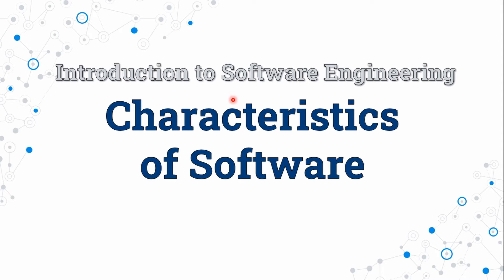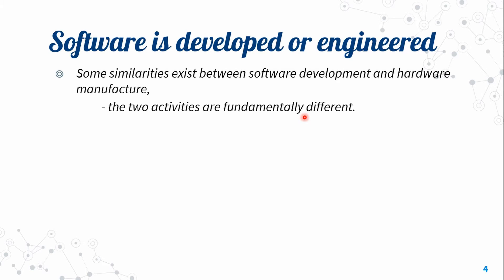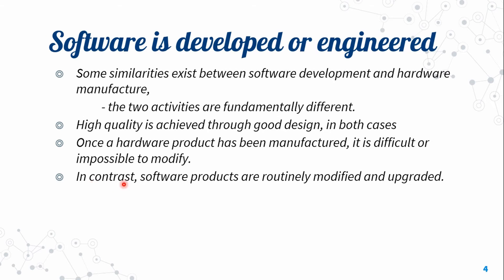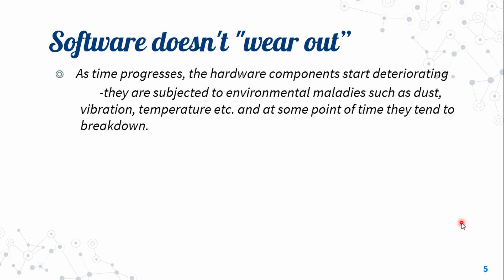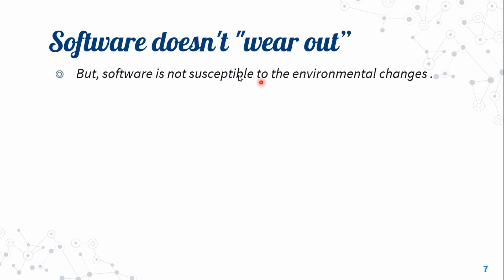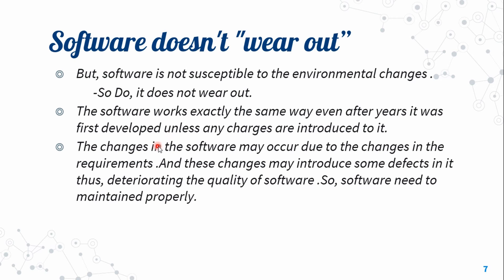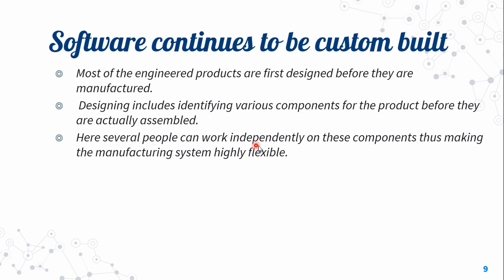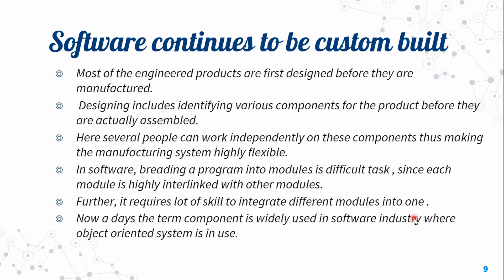Characteristics of Software || Software Engineering || BANGLA Lecture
Characteristics of Software
      - Software Characteristics
      - Software is developed or engineered
      - Software doesn't "wear out”
      - Software continues to be custom built